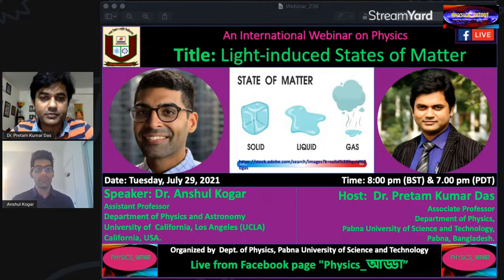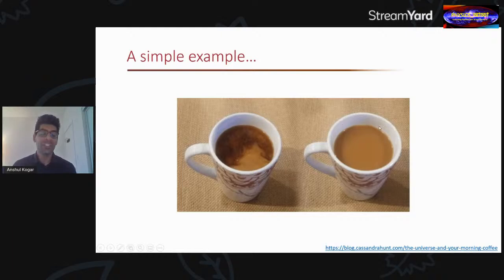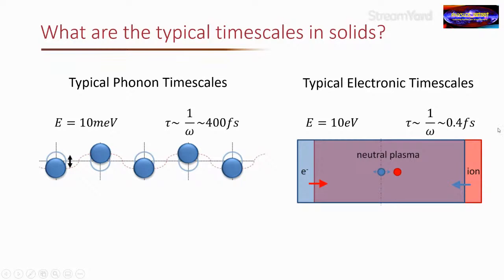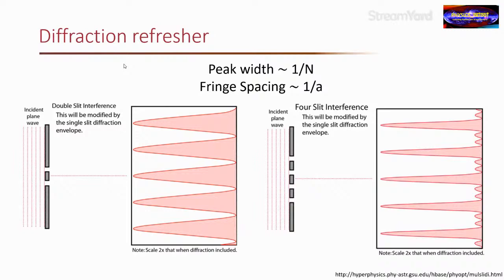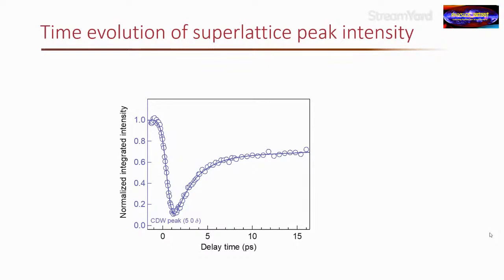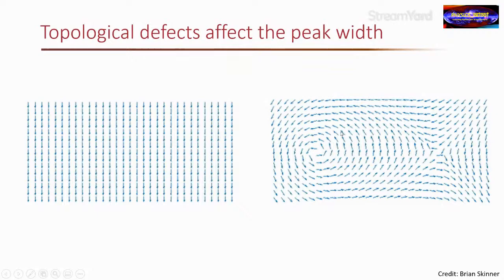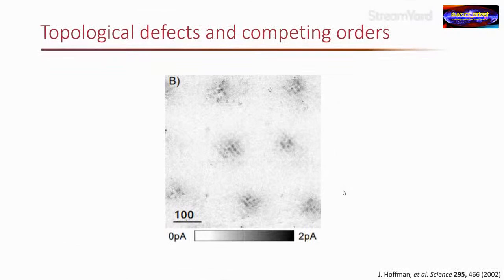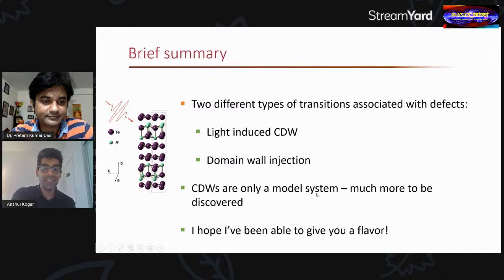International Physics Webinar_227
Title: Light-induced States of Matter

Speaker: Dr. Anshul Kogar
Assistant Professor
Department of Physics and Astronomy
University of  California, Los Angeles (UCLA)
California, USA.

Host:  Dr. Pretam Kumar Das,Associate Professor,Department of Physics,Pabna University of Science and Technology, Pabna, Bangladesh.